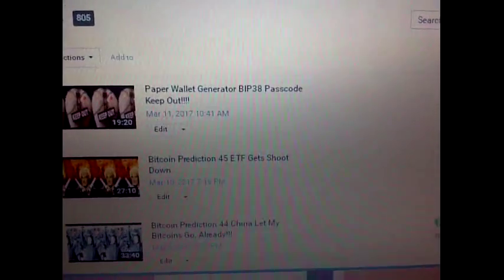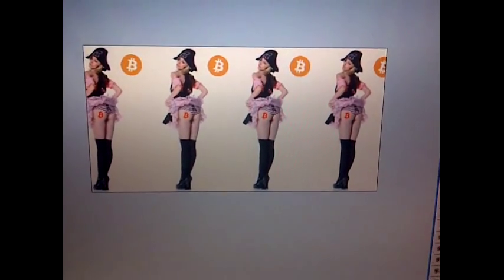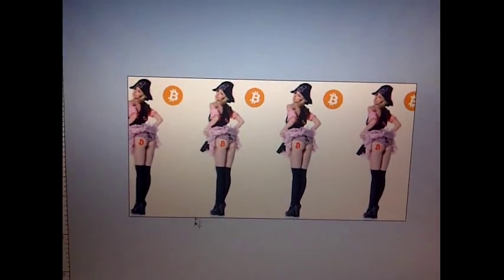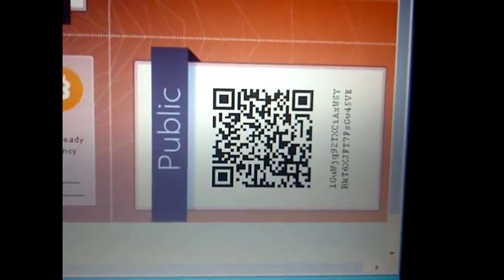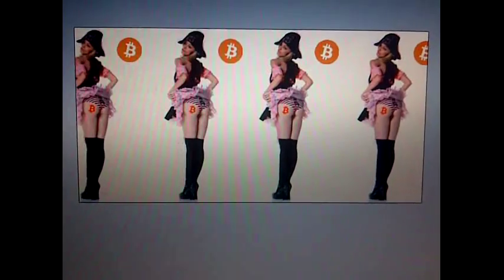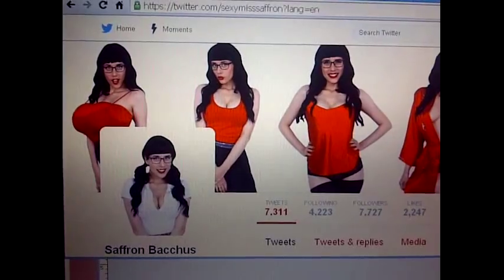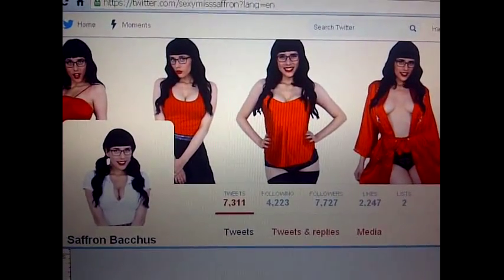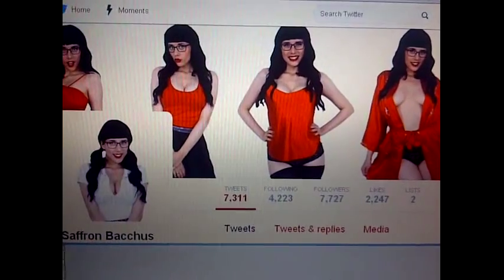Treasure Hunt, Let's Find The Booty!!!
In this episode I show how to generate paper wallets using the BIP38 encrypt passcode.  Follow the clues and find the password to get bitcoin.